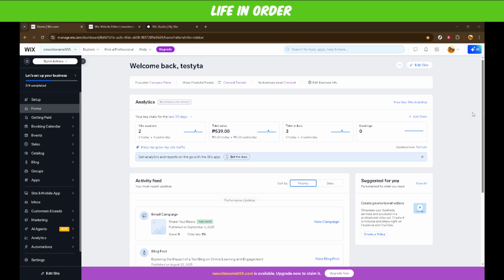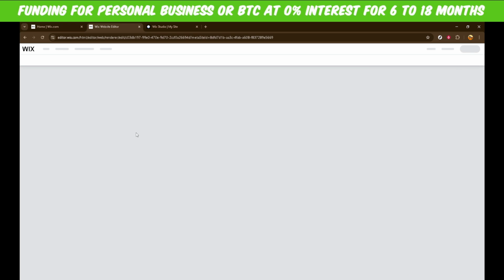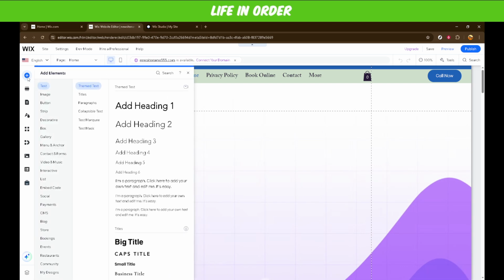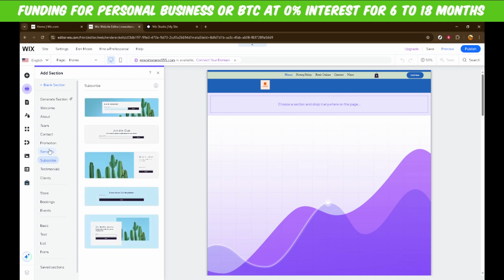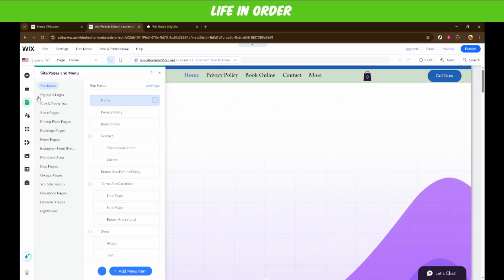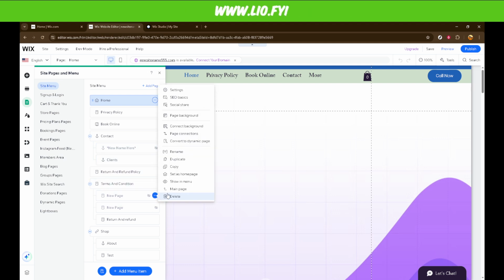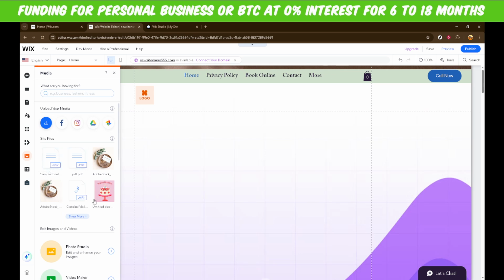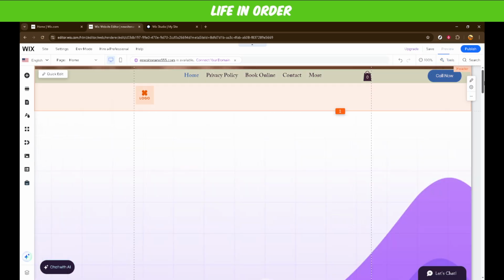How To Edit Your Wix Website { 2025 edition }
How To Edit Your Wix Website